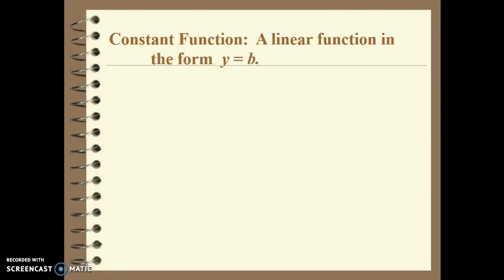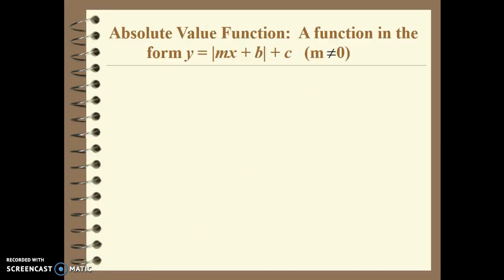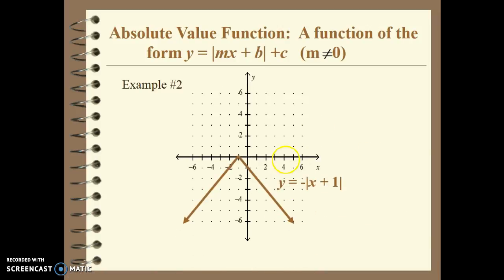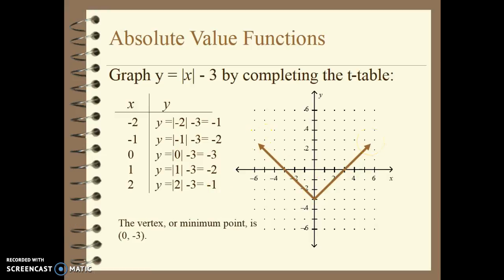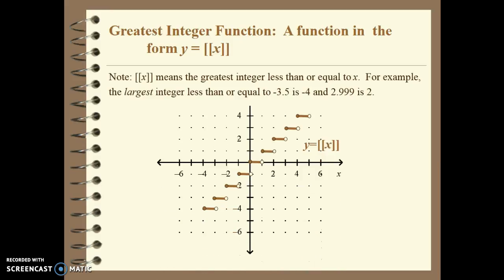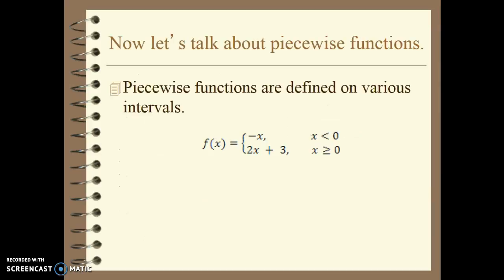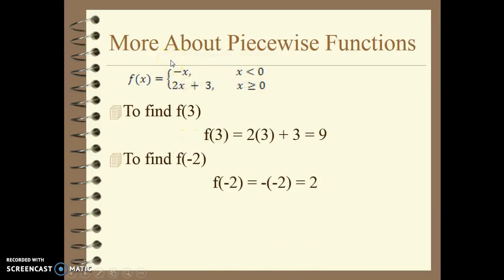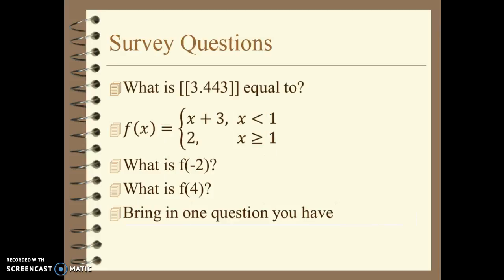2.6 Special Functions